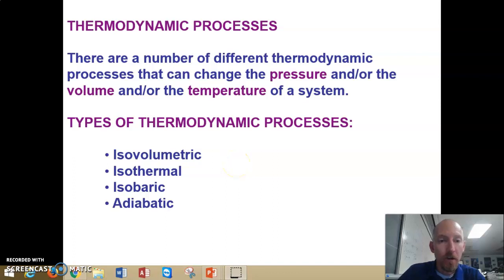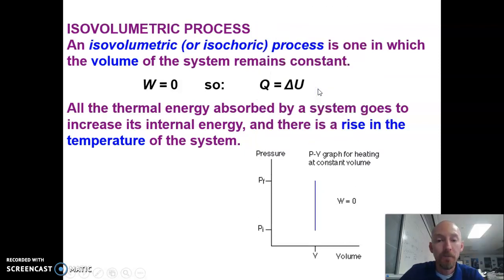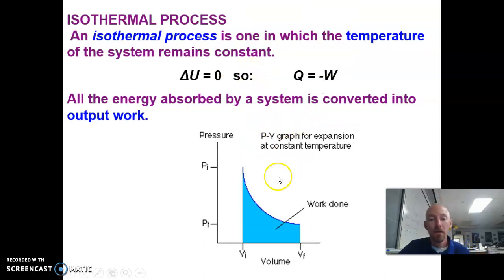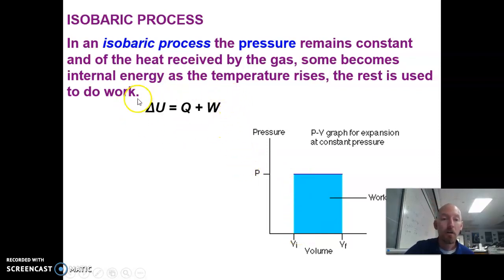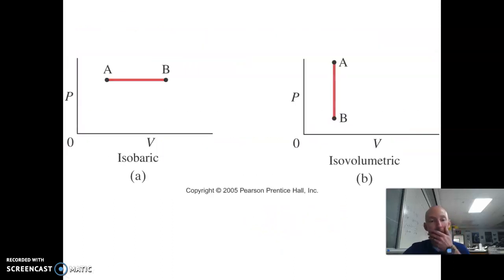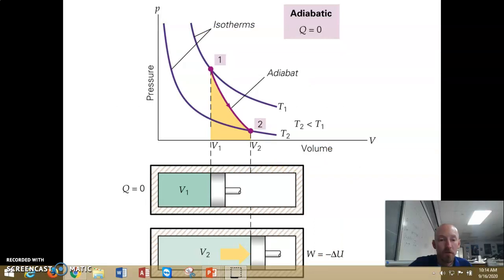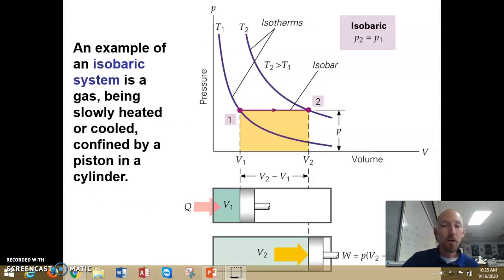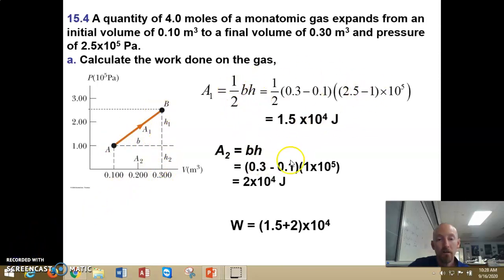AP2 Thermodynamic Processes